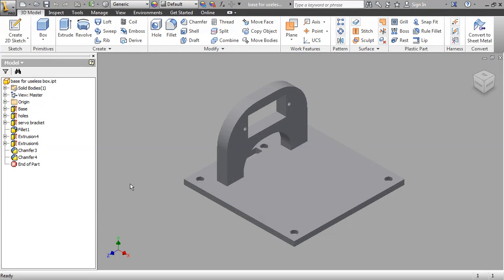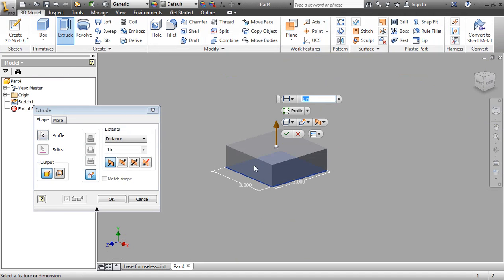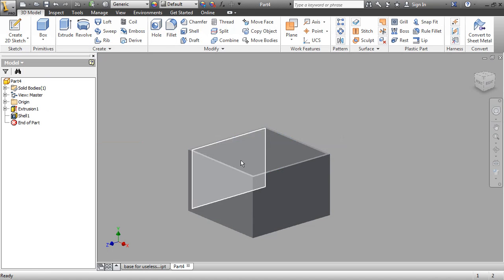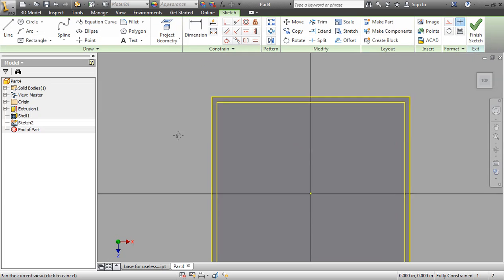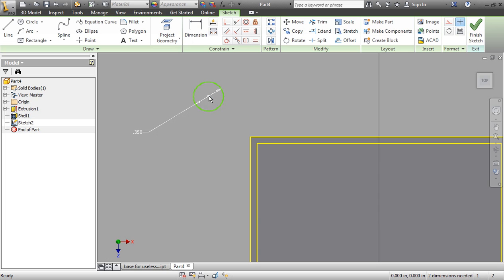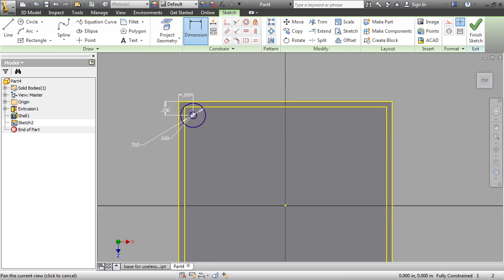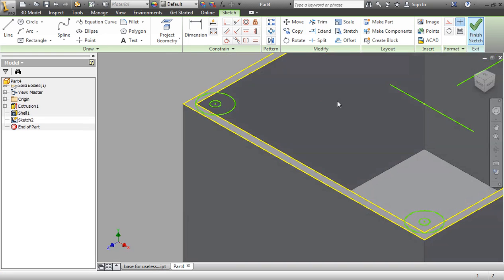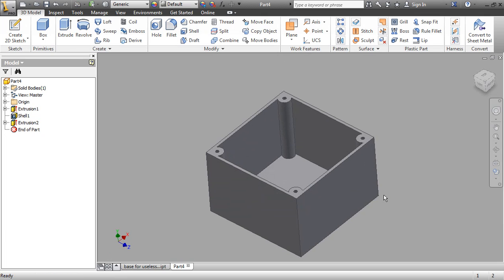Useless Box Top Updated - Part 1